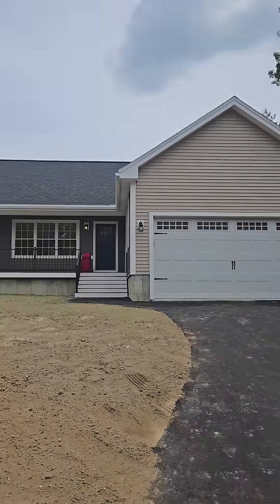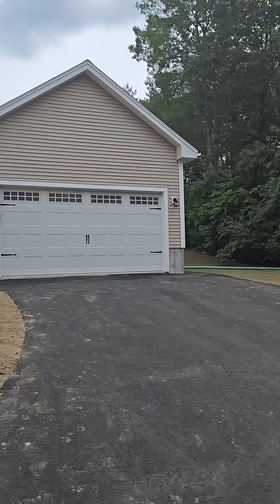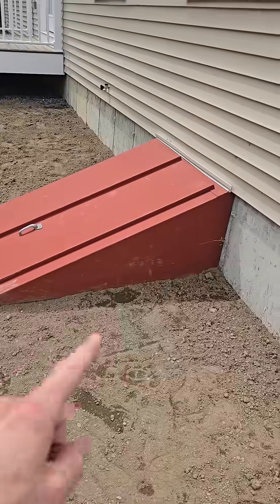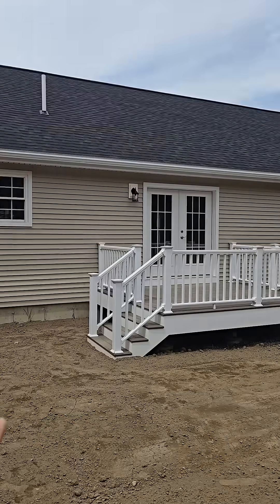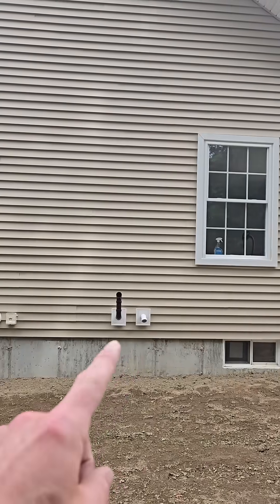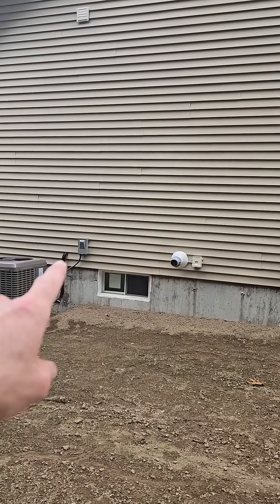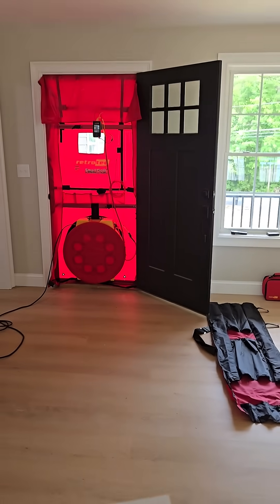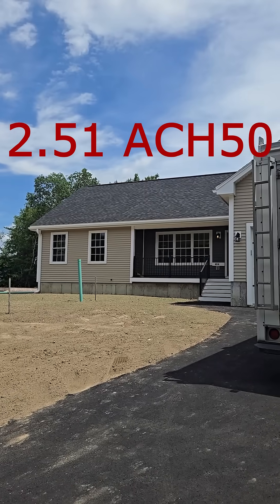Rochester NH Blower Door Test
2.51 ACH50 result
Key words Foundation layout footings concrete walls piping radon stone drainage xps insulation vapor control layer barrier air control layer insulation spray foam dense pack cellulose timber batt hp floor trusses double stud walls 2x4 2x6 trusses zip panel zip tape stretch tape zip liquid flash rip sill zipr sheathing Schuco European windows and doors 3m tape framing sheathing siding LP lap siding trim rainscreen ¾” ventilated rain screen Tyvek blower door testing Mitsubishi ducted heat pump Renewair ERV Aprilaire merv filters Santefe dehumidifier